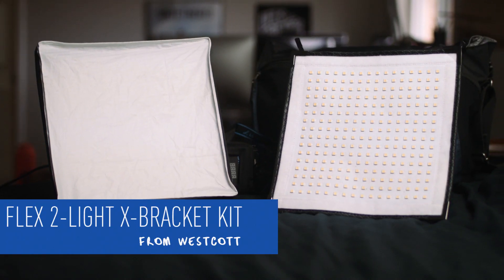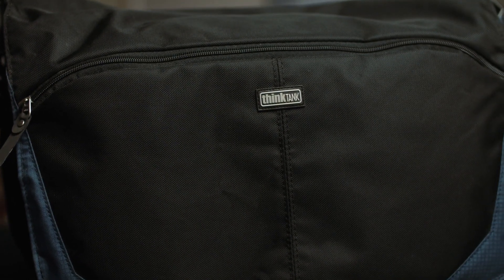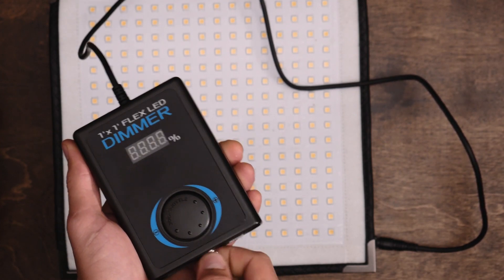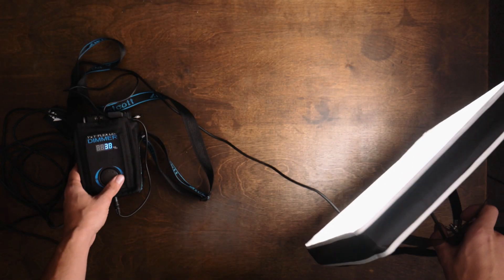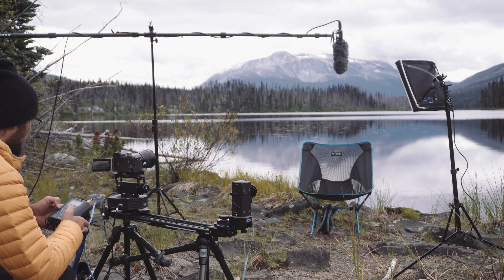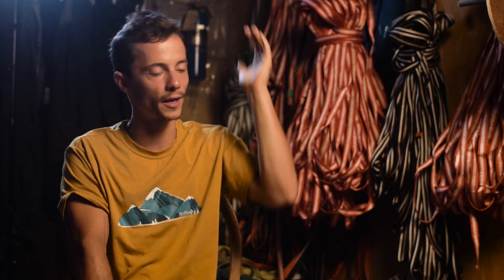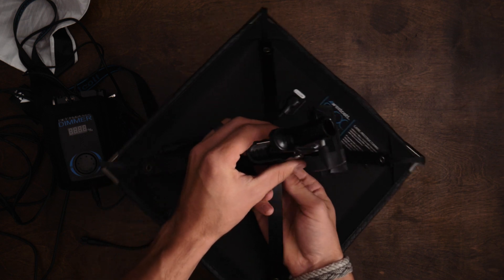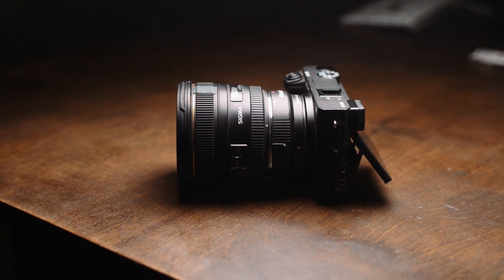Real Deal Review: Westcott Flex LED 2-Light Kit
Levi Allen is British Columbia-based adventure filmmaker and founder on Leftcoast Media House. Here, Levi reviews the Westcott Flex 2-Light Kit along with the Westcott Flex Battery.

The Westcott Flex 1x1 is the first moldable, water-resistant LED mat for filmmakers and photographers. The Flex is extremely powerful, lightweight, and color-accurate.

These innovative LED mats can be powered with the Flex Li-Ion battery. This compact unit features a d-tap connection and a USB port. This battery will power a 1x1 Flex LED mat at 100% output for over 3 hours.